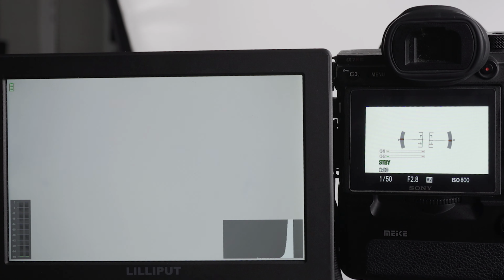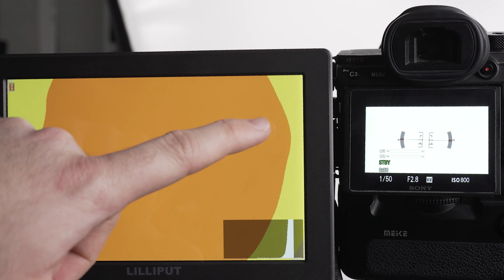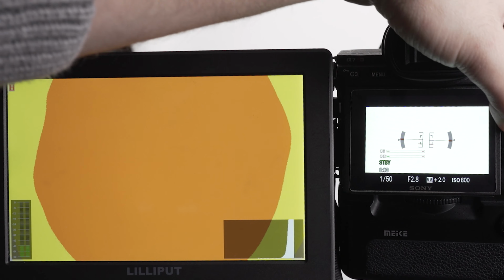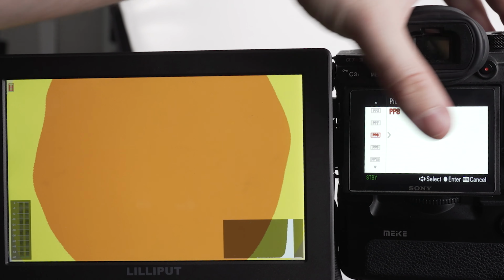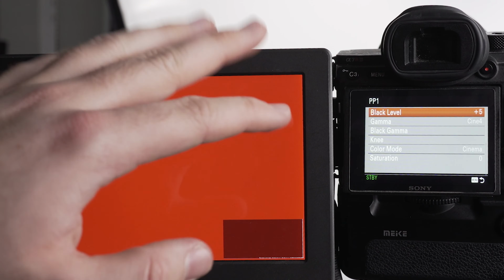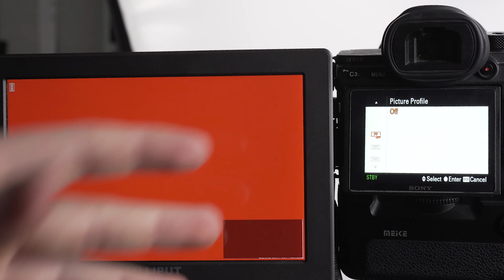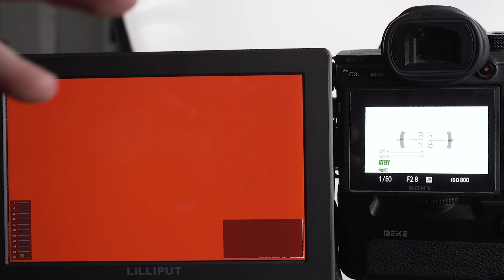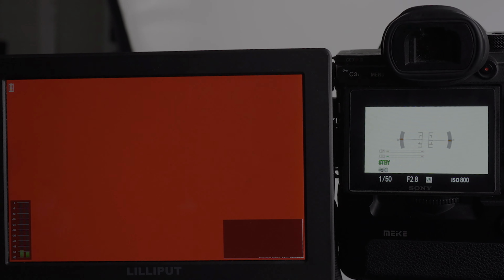When NOT to use Log Picture Profile!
Equipment:
Cinema Camera:
Photography Camera:
Lights:
Audio:
Audio Lavs: